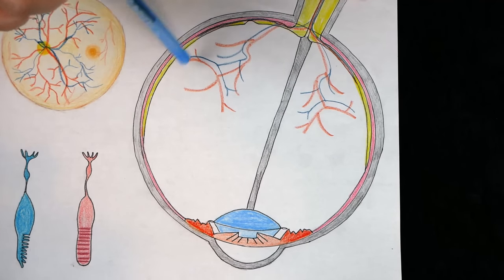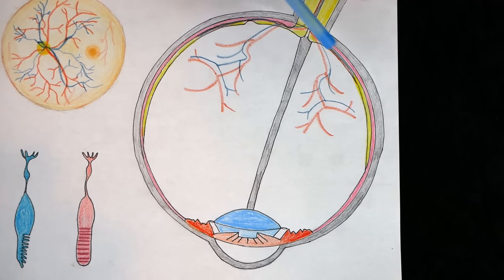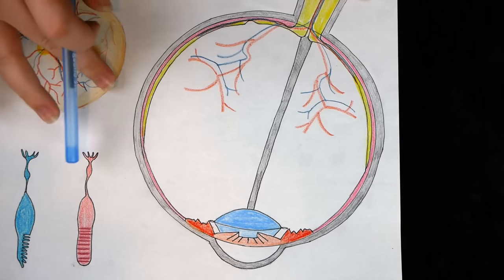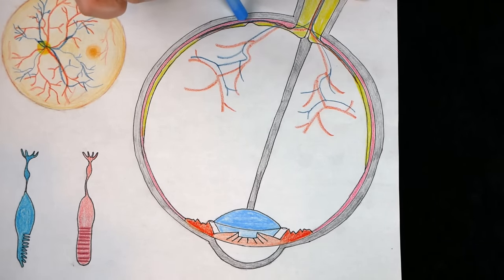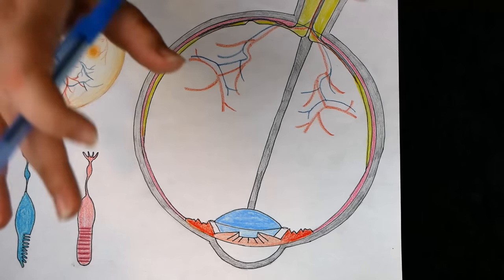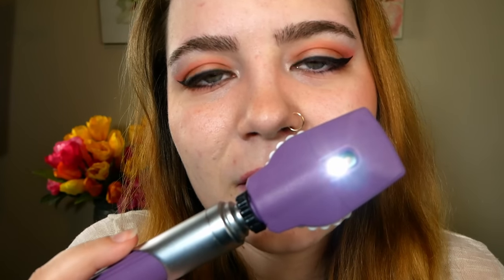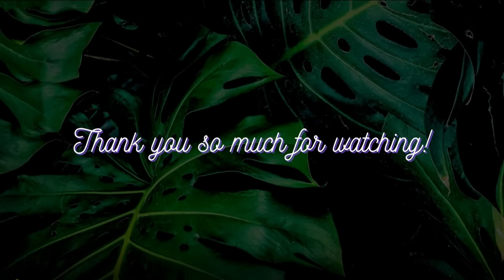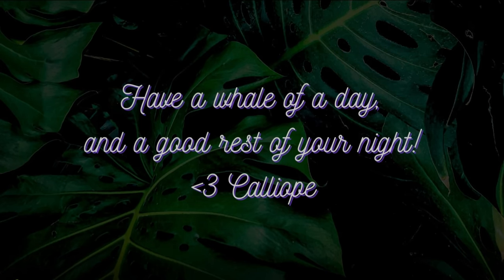Specialized Eye Exam—Testing Your Photoreceptors & Vision, Fundoscopy 🔦 ASMR Soft Spoken Medical RP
If you want to learn all about the eyes, the photoreceptors, the fovea, the macula, all that good stuff—you're in the right place! Lots of indication trigger in this one; I drew some charts and pulled out the Ishihara plates for this vid. There are three main focuses: the rods & cones, peripheral vision, and the blind spot. Testing the rods is a little difficult with film since those come into play in dim light & at night, as is true blind spot testing, so belief will have to be suspended a little bit. I'm not a medical professional, I'm just trying to make a relaxing experience :)

Edit: This video is now on Spotify and other major audio distributors! Other places with my content include Adaptr, Apple Music, KKBox, Napster, Saavn, Sound Exchange, Amazon Music, iHeartRadio, MediaNet, Pretzel, 7digital, Twitch, AMI Entertainment, Boomplay, Claro Música, Melon Plus, Qobuz, Shazam, Deezer, Jaxsta, Peloton, Resso, Ayoba, and Tidal!

Welcome to Your Eye Exam ~ 00:00 – 02:00
Showing You the Anatomy of the Eye ~ 02:00 – 05:30
Anatomy of the Fundus of the Eye ~ 05:30 – 07:19
Inspecting the External Eye ~ 07:19 – 10:09
Fundoscopy with Ophthalmoscope ~ 10:09 – 13:17
All About the Rods & Cones ~ 13:17 – 16:27
Testing Your Color Vision with Ishihara Plates ~ 16:27 – 21:40
Identify the Color + Peripheral Testing ~ 21:40 – 26:00
Testing Color Vision in Dim Light ~ 26:00 – 31:28
All About the Blind Spot in Our Vision ~ 31:28 – 32:43
Peripheral Vision Testing ~ 32:43 – 35:10
Blind Spot Testing ~ 35:10 – 41:02
Wrapping up Your Specialized Eye Exam ~ 41:02 - 42:42

Triggers include: soft speaking, a little whispering, little bit of writing sounds, eye exam, face touching, inspecting you, little bit of light triggers, ophthalmoscope / fundoscopy, indication trigger, explaining things, finger wiggle tests, name the color, focus tests, color vision tests, finger tracing, and some shuffling pencils.

Hope y'all enjoy, have a whale of a day! :)

xx Calliope

❥ What Is ASMR? From Oxford Languages: "a feeling of well-being combined with a tingling sensation in the scalp and down the back of the neck, as experienced by some people in response to a specific gentle stimulus, often a particular sound. 'ASMR is triggered by things like whispering voices, paper tearing, and scalp massage.'"

❥ I want y'all to have a safe environment here regardless of where you come from, who you love, what you look like, you name it. I don't tolerate discrimination or hatred based on attributes you can't change like where you were born, what color you are, if you have a disability, or who you love– above all, be kind to one another. We're all just people, just trying to do our thing.

❥ If you want to donate (but don't ever feel pressured to!) I have three ways to go about it:

❥ About Me:
I'm Calliope, I'm a disabled, Hard of Hearing ASMRtist that got started in December 2016. I found ASMR back in 2011-ish when I was starting high school and it changed my life, so I wanted to create my own content and give back to the community. I'm known for my realistic medical RPs, as well as my pseudoscientific and historical RPs. ASMR is the most important thing in my life, and I hope to continue to make content for as long as possible.

❥ Channel intro created by Bearded Audio ASMR :) background image is “Close-up Photo of Green Leafed Plant” from user Aditya Aiyar on pexels.com, no attribution required.

❥ My equipment:
Audio Recording – Rode NT1-A Microphones, 3Dio XLR Binaural Microphone, Blue Yeti Microphone,  Roland CS-10EM Binaural Microphones
Filming – Lumix G85 Camera

❥ Have a whale of a day and a good rest of your night! :)